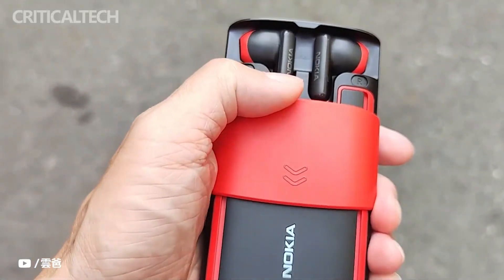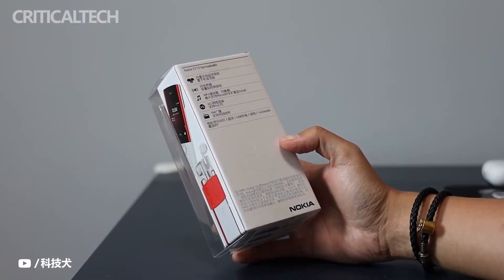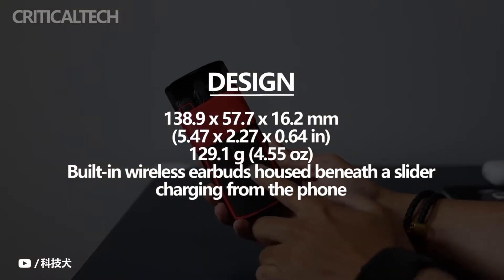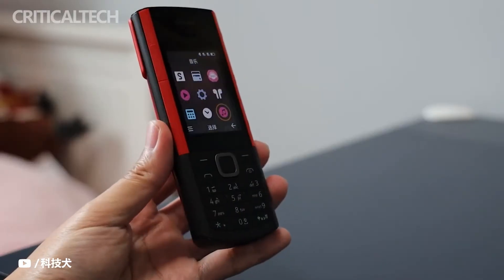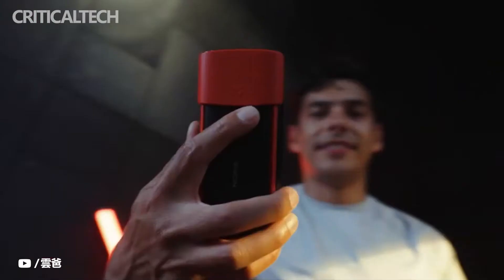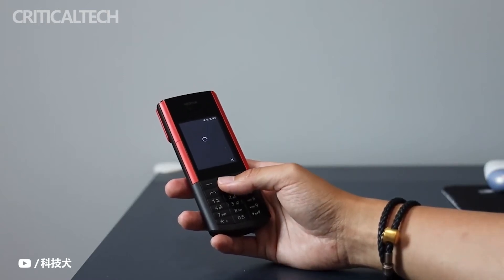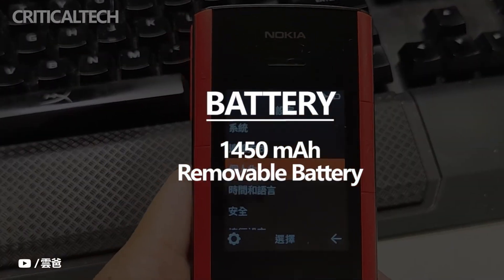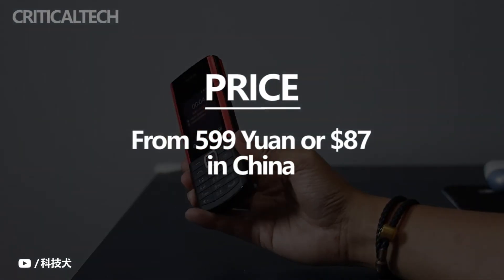Nokia 5710 XpressAudio Hands-On Review | Phone with Built-in Wireless Earbuds (2022)!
HMD Global has unveiled the new Nokia 5710 XpressAudio phone. The main feature of the model is the built-in wireless earbuds.

Nokia 5710 XpressAudio is equipped with a 2.4-inch QVGA screen. Below it is a classic keyboard with letters and numbers. The gadget is powered by the Unisoc T107 processor. The battery capacity is 1450 mAh.

The phone supports the installation of two SIM-cards. It also has a VGA camera, an FM tuner, and a microSD card slot up to 32GB. Its market value will be about $90.